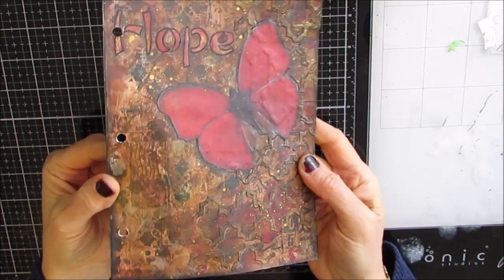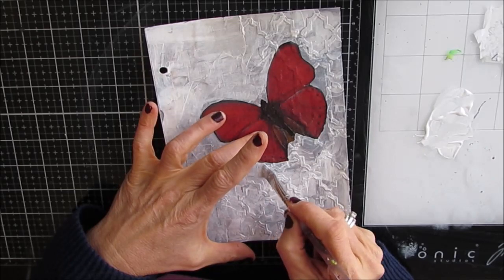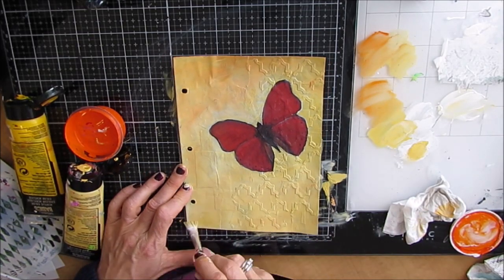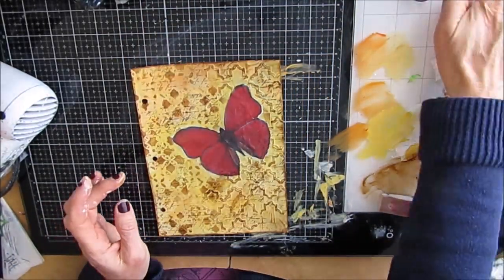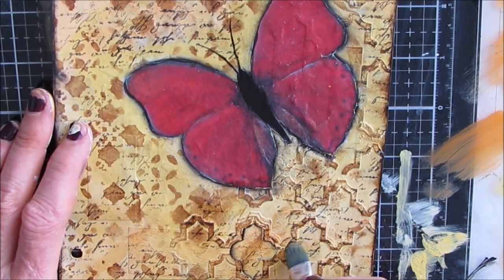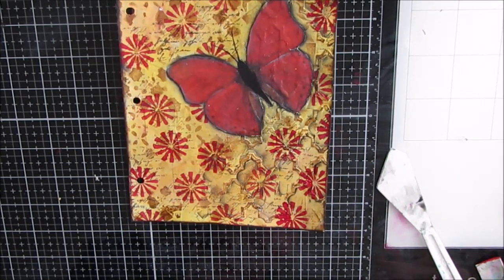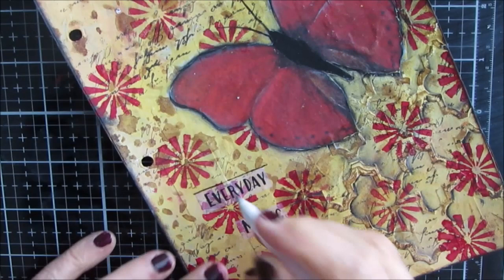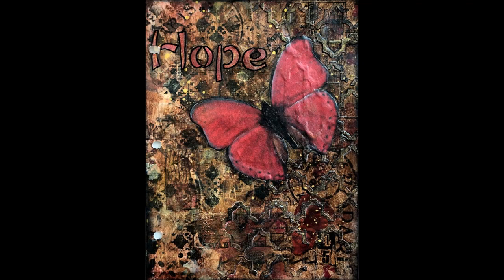Mixed Media Art Journal Tutorial- Hitting the Re-Start Button and Re-doing a Page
If you don't love a page you do have options. You can remake it. Watch as I redo a page I just didn't love.
TCW854 Layered Wallpaper
TCW 427 Quatrefoil Reversed
TCW Retroburst small